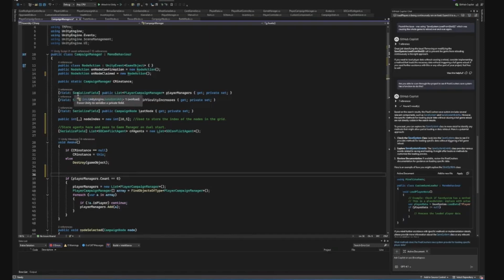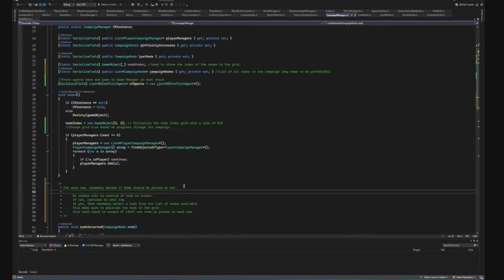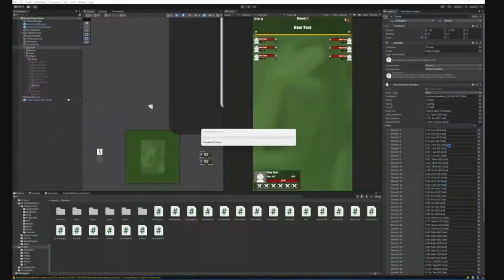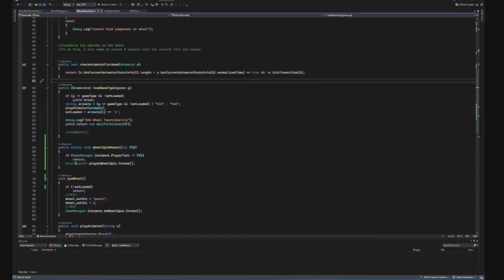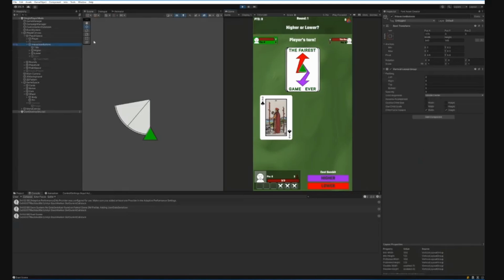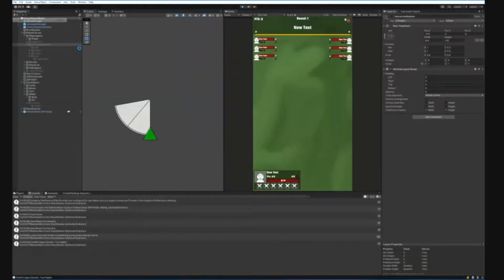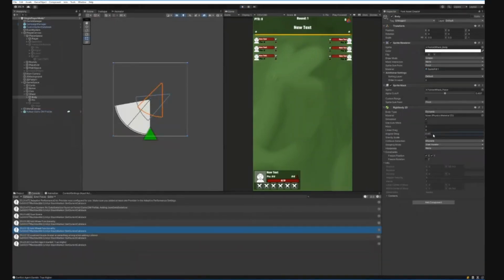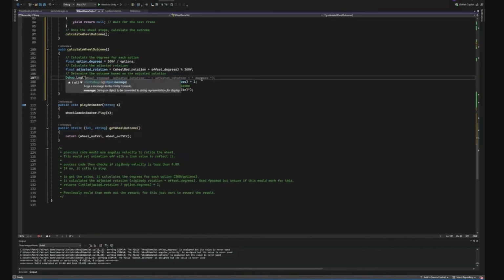Distractible Game Update 25 May 2025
A condensed video covering things discussed and looked at as part of The Fairest Game (A Distractible Podcast Fan Game).

In this, looked at the Nodes for a Campaign, created Deck Scriptable Objects and added base Wheel functionality.